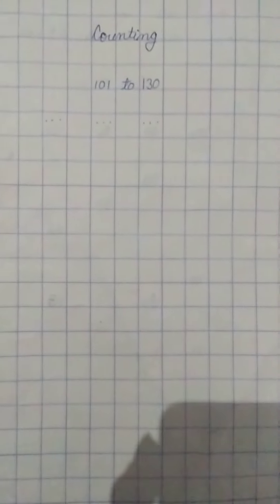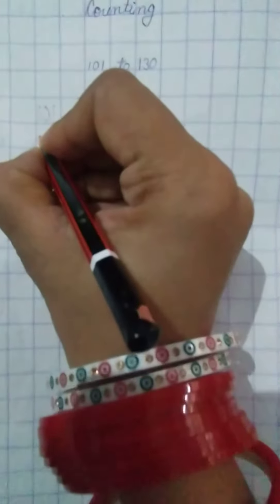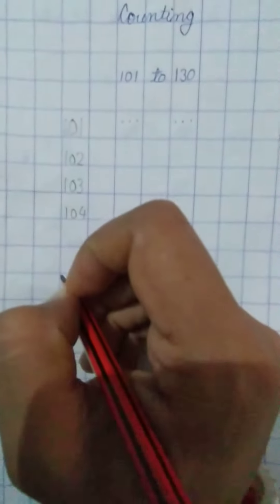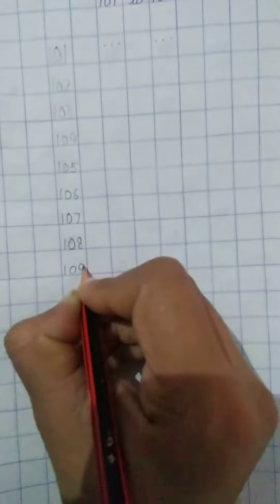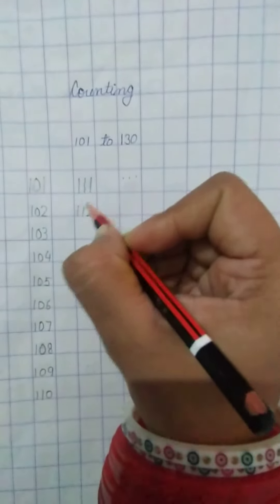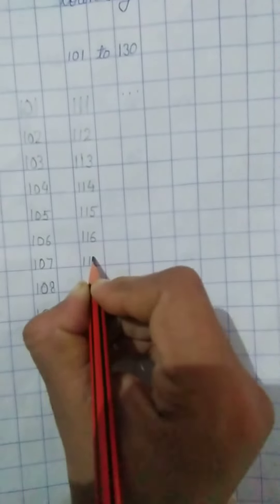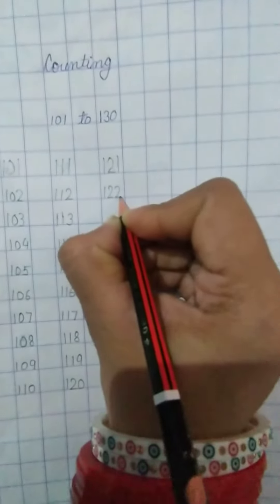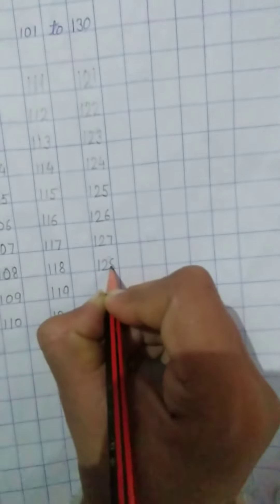class kg Subject - Maths counting ( 101 to 130 )